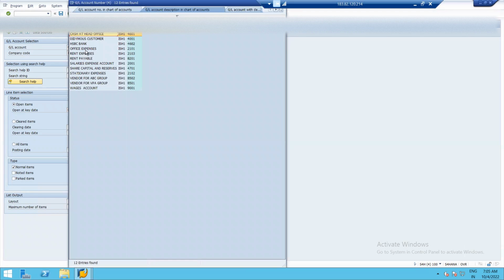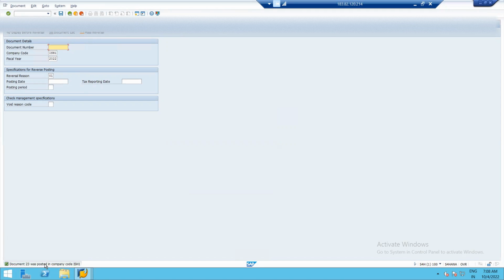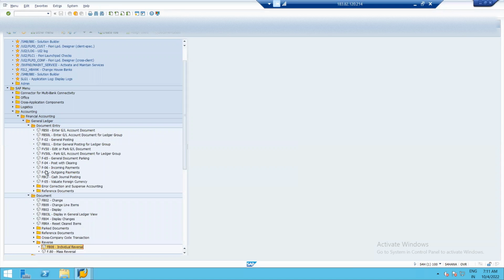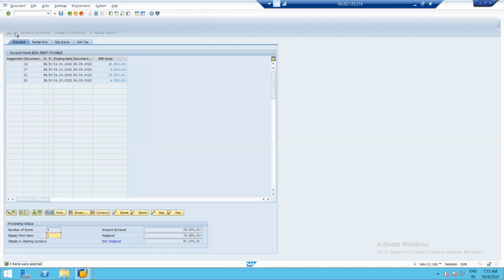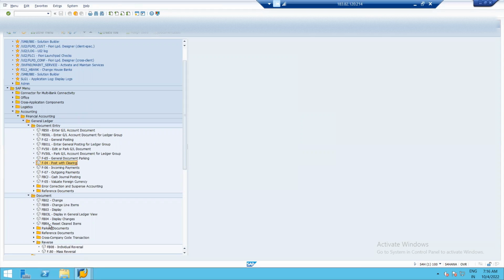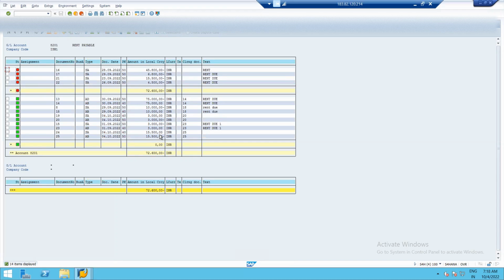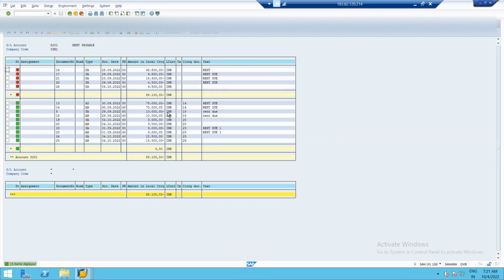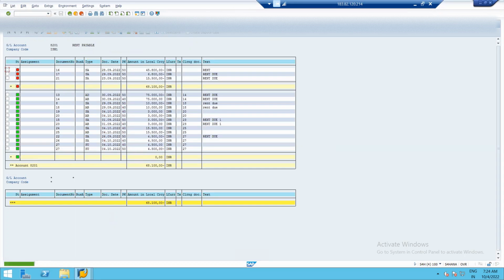Reversal and Clearing GL Doc | Reverse Clearing Document SAP | SAP FICO Tutorial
In this video tutorial, we will explain Reversal and Clearing GL Doc.